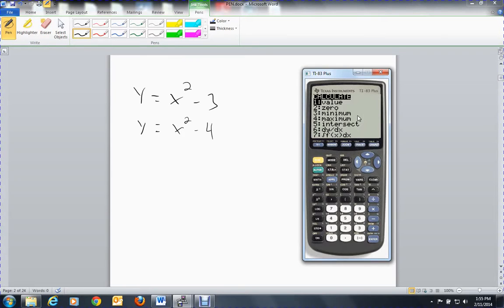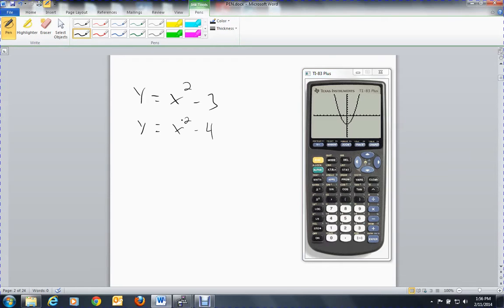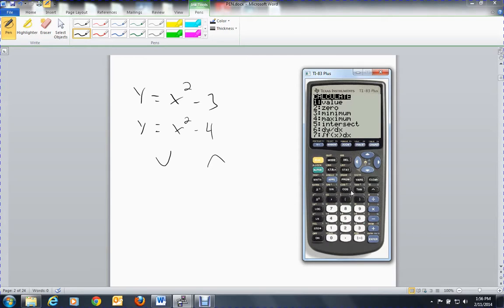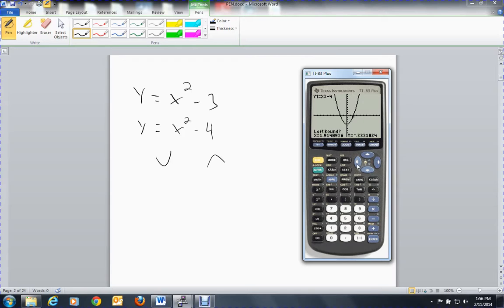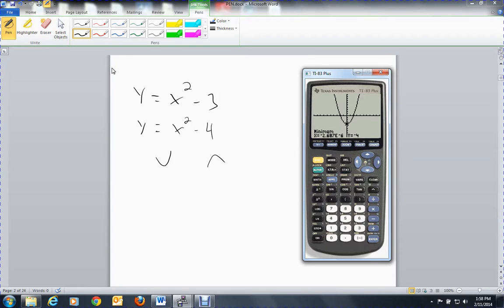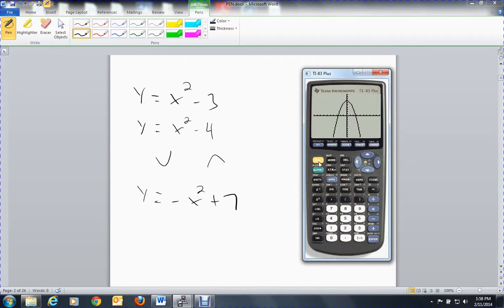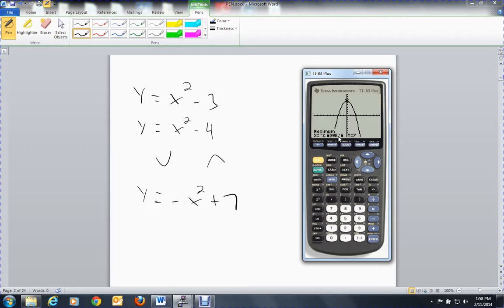MAX AND MIN USING GRAPHING CALCULATOR